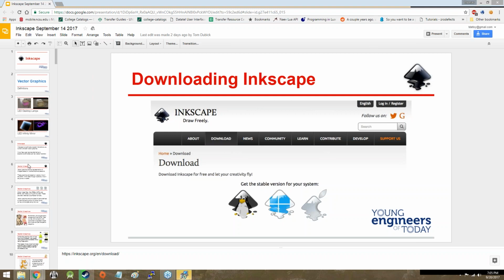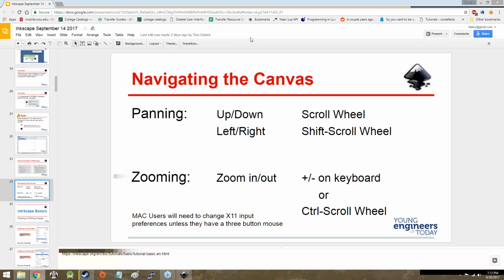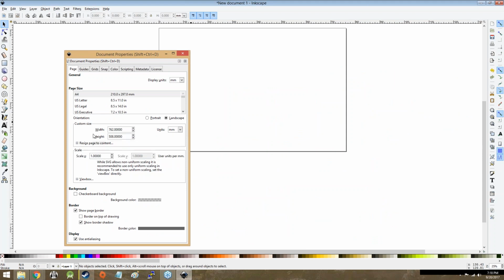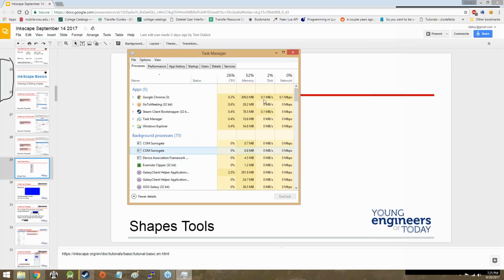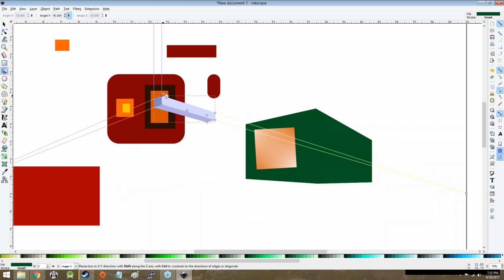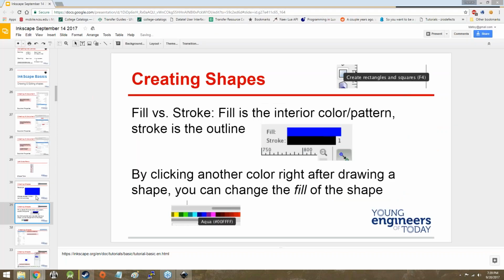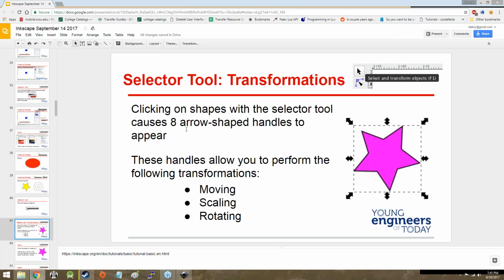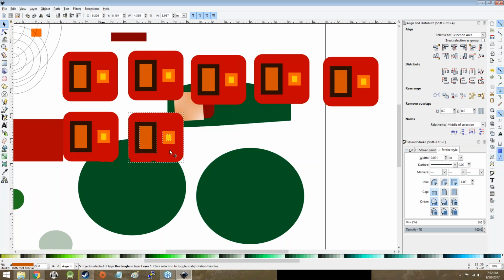09/20/17 Middle School Lesson 4 - Inkscape Continued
More Inkscape!